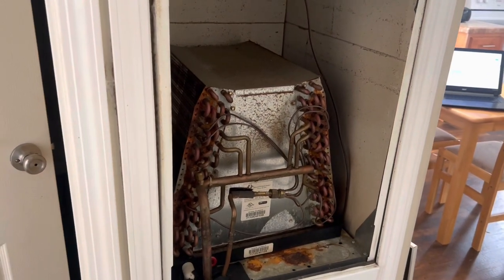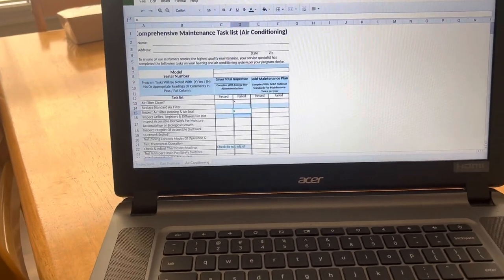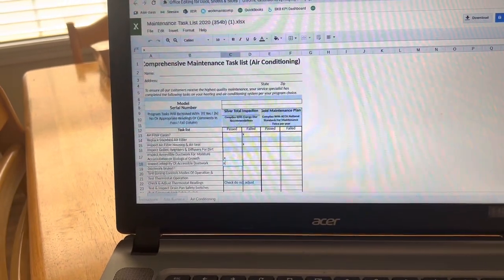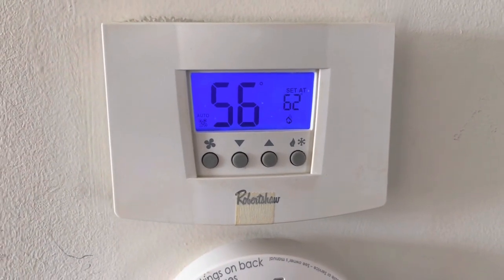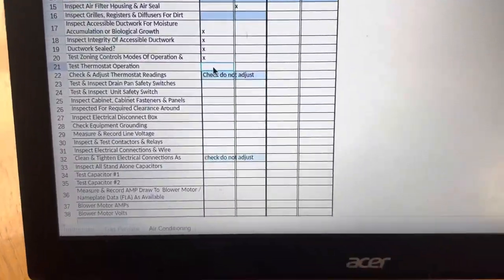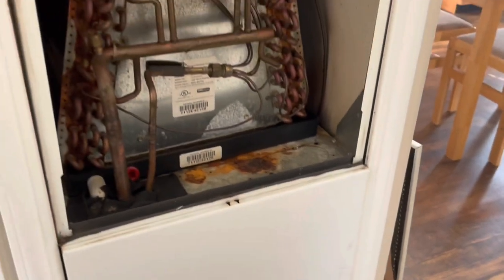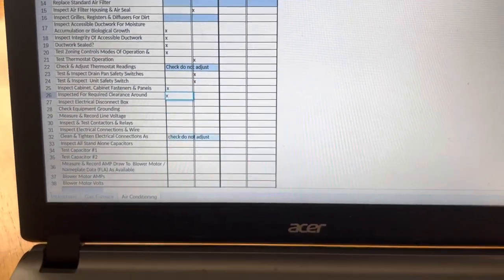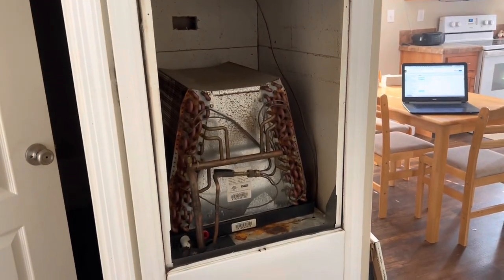Buyers HVAC inspection walkthrough